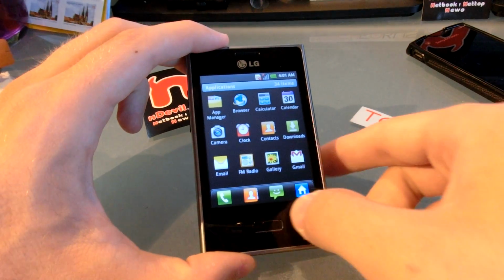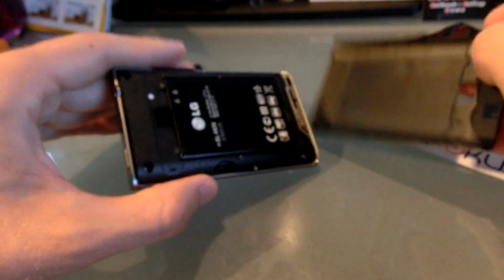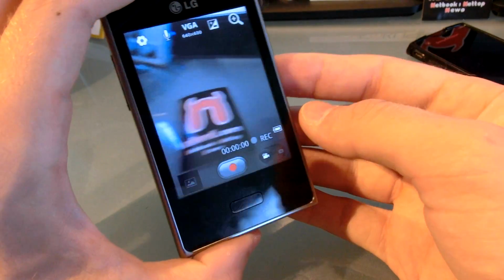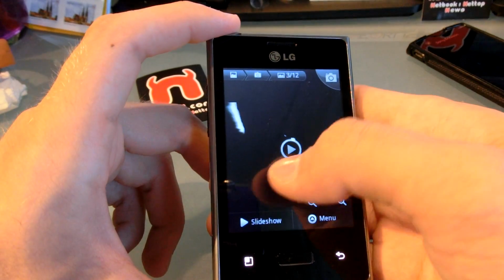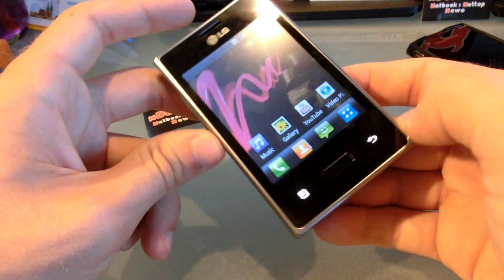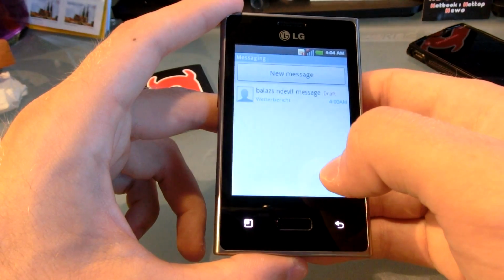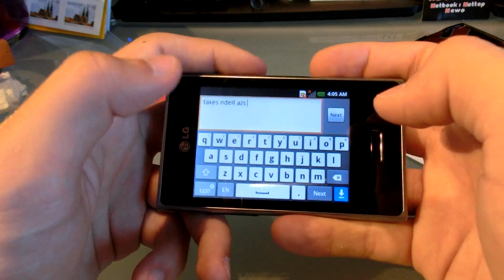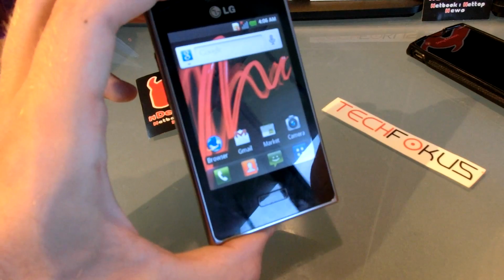LG Optimus L3 Smartphone Review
- LG Optimus L3 Smartphone with a 99 USD Price reviewed.